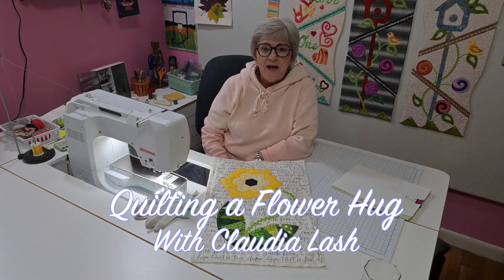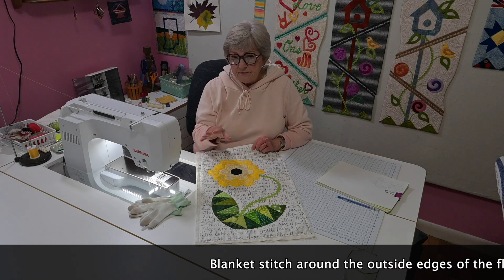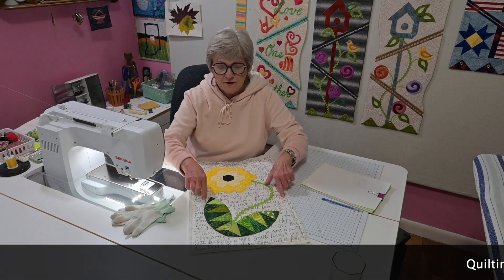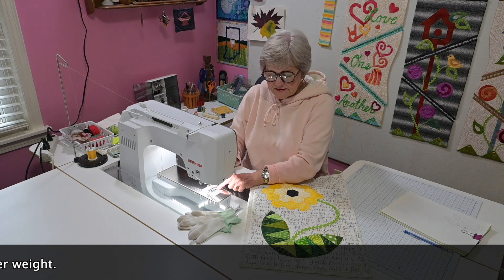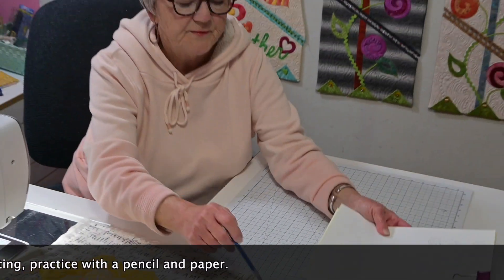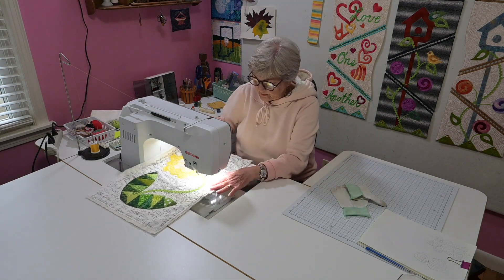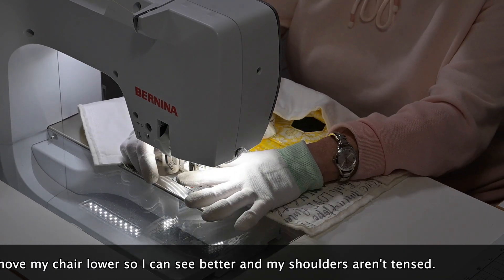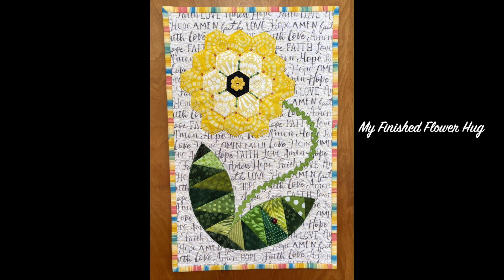Quilting a Flower Hug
When I make a Flower Hug for a friend, I machine quilt it using both an even feed foot (walking foot) and a free motion foot.  This video includes some of my tips for the quilting part of making a Flower Hug.  The Flower Hug pattern PAD145 is available on my website.